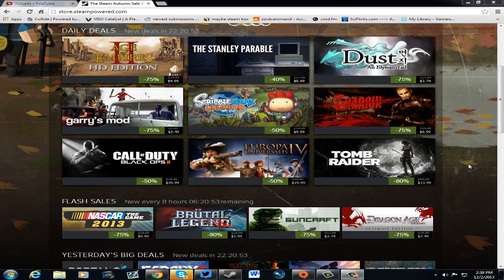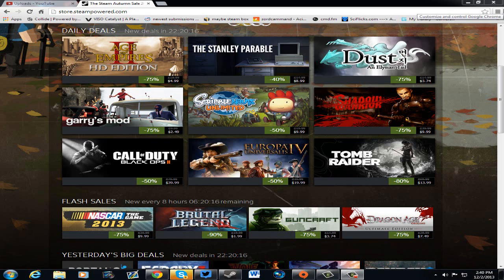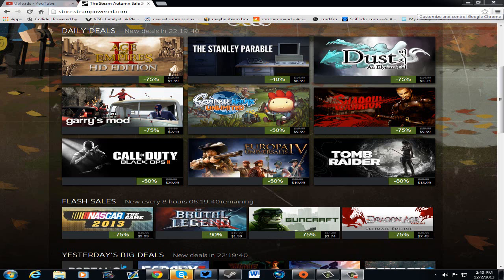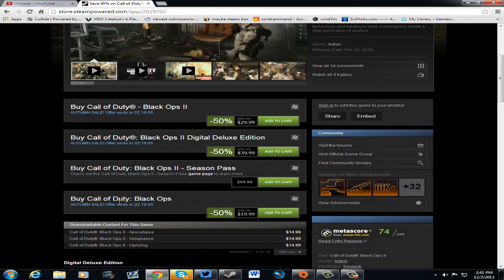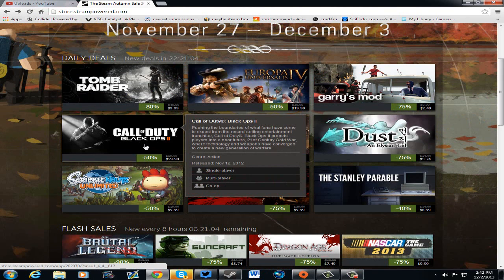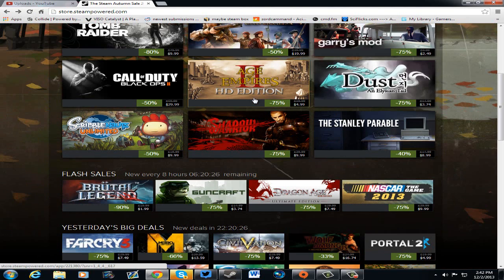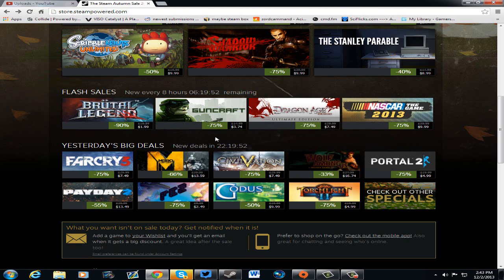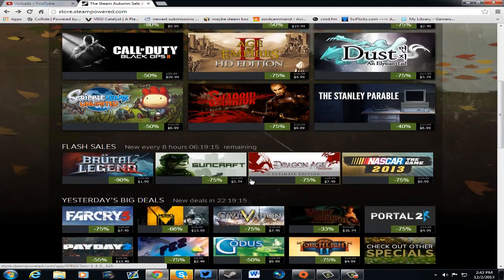Awesome Steam Sales Day 6 12/2/2013 1:00 pm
lets play